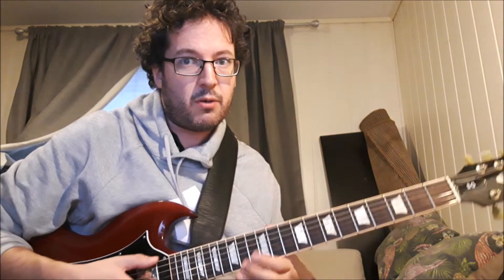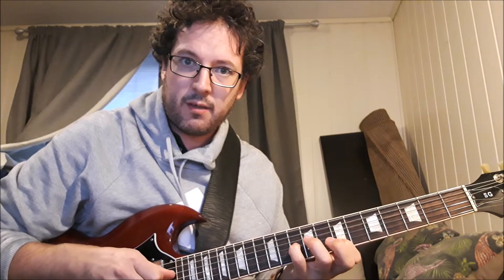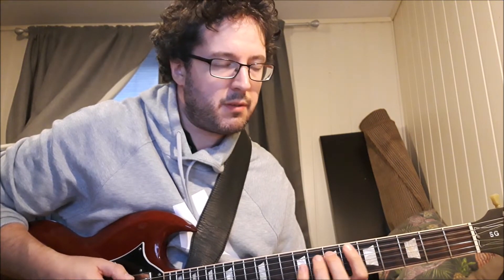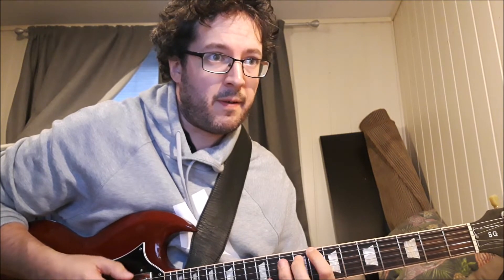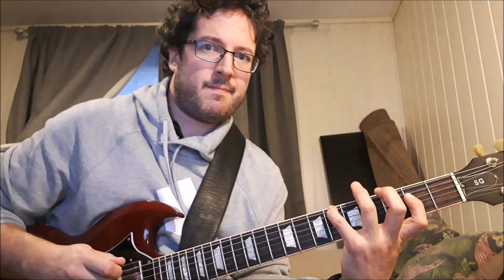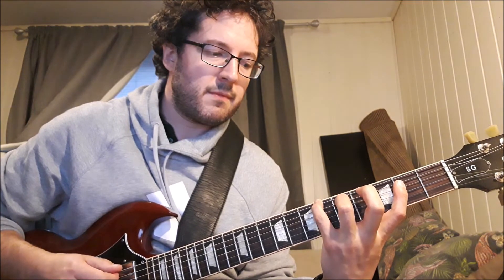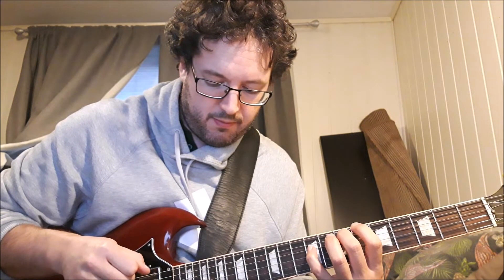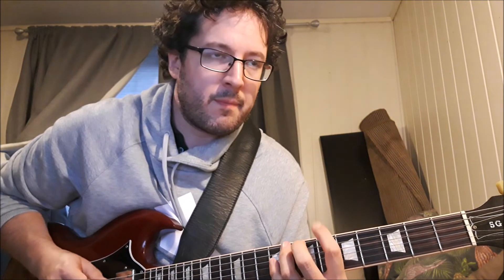2021 10 20 Dillinger Escape Plan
Today's practice diary is a closer look at Dillinger Escape Plan's tune "When I Lost My Bet" from the "One of Us Is The Killer" album.